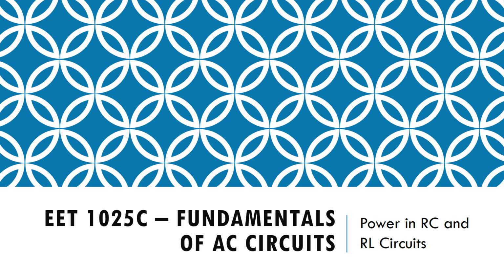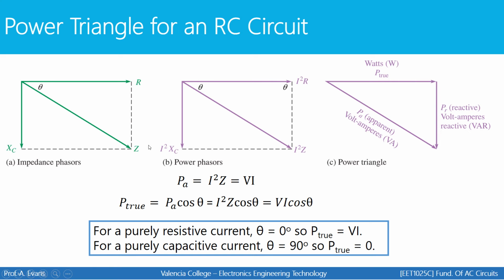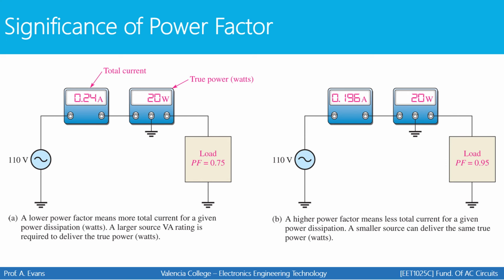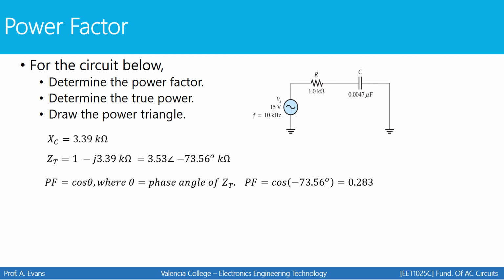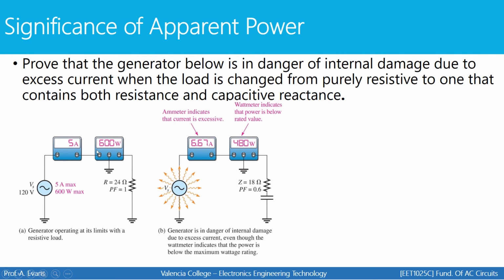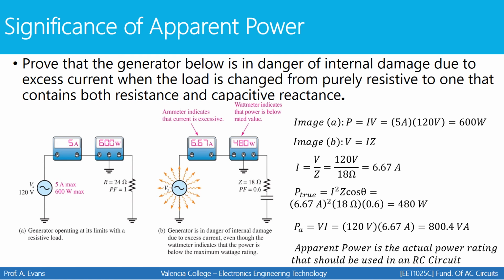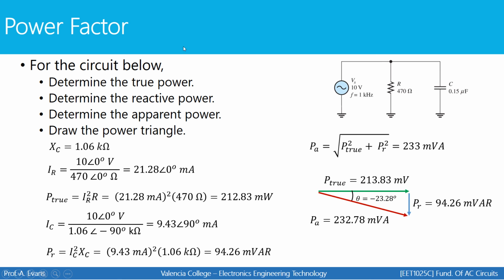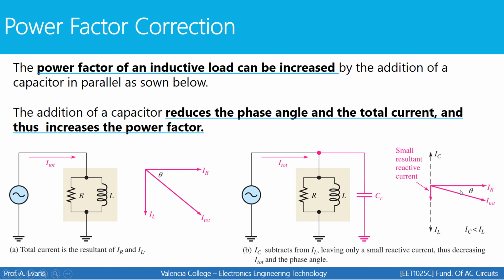[EET 1025C - Fundamentals of AC Circuits ] Power in AC Circuits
Video 12 in the EET1025 - Fundamentals of AC Circuits course taught by Professor Evans at Valencia College.